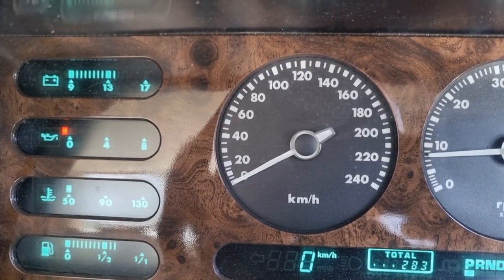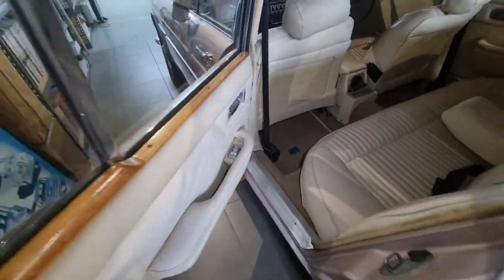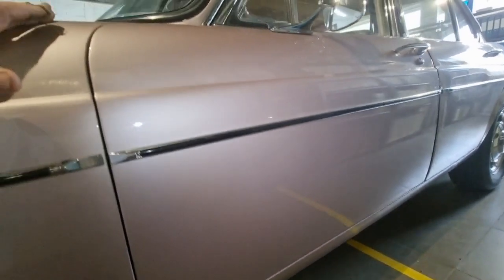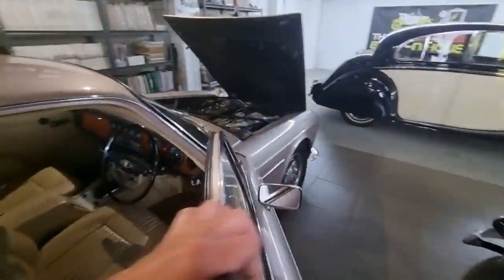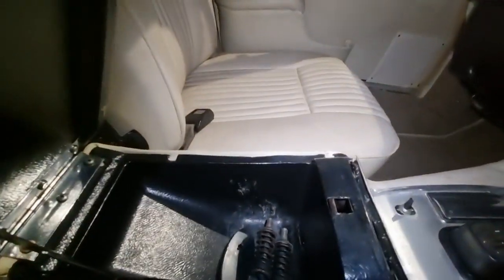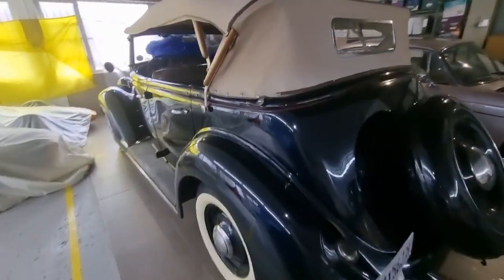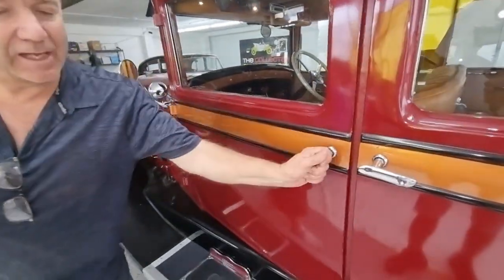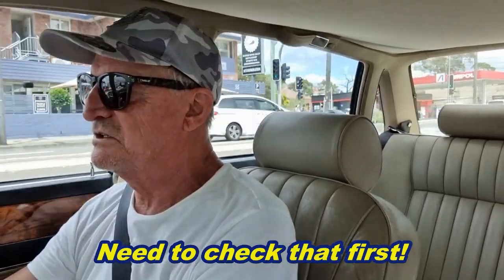1972 Jaguar XJ6 Series 1, 1949 Jaguar Mk5, 1965 Brabham BT15, 1960 Lotus 18, 1929 Oldsmobile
I was going to look at a series 1 that has been on the market for some time that I thought was good value. To my surprise I discovered some very interesting other vehicles